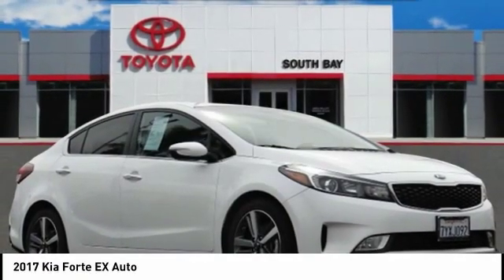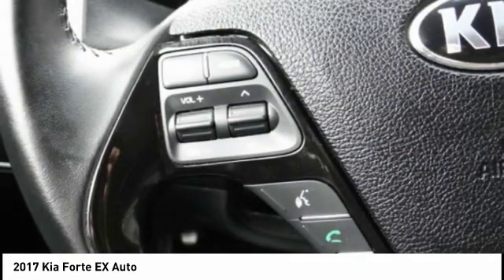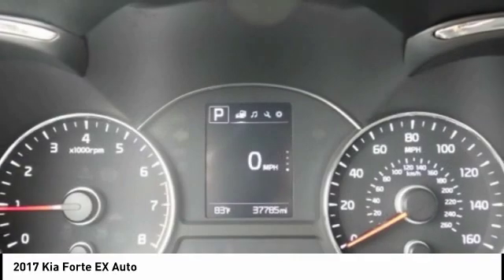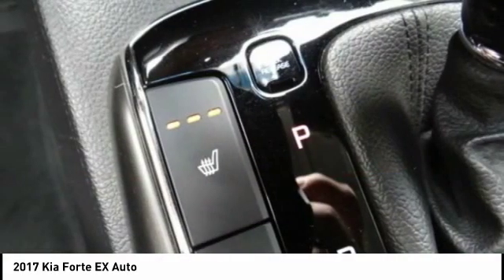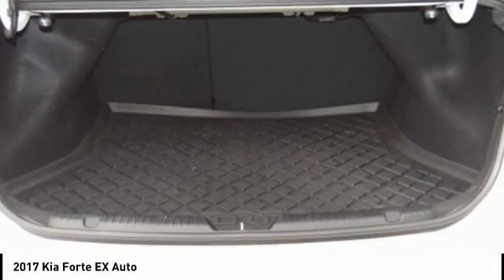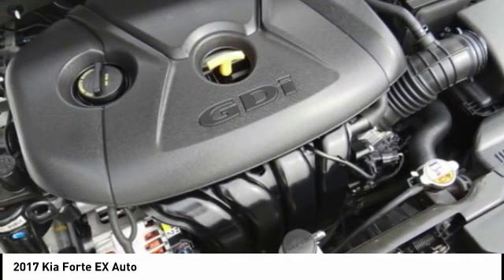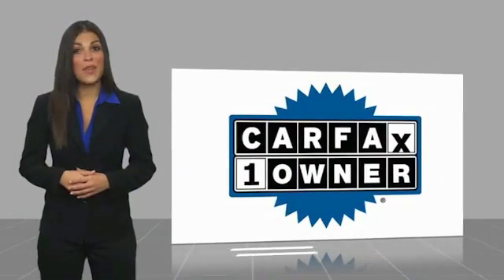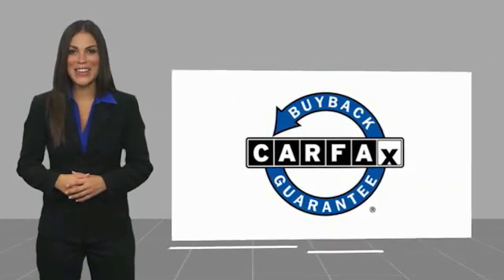2017 Kia Forte Gardena,Torrance,Hawthorne,Carson,Compton 253849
2017 Kia Forte EX Auto

SOUTH BAY TOYOTA, PROUDLY SERVING GARDENA, TORRANCE, HAWTHORNE, CARSON, COMPTON, AND SURROUNDING CALIFORNIA LOCATIONS THIS COPPER 2017 Kia FORTE IS EQUIPPED WITH A Engine: 2.0L I4 DOHC D-CVVT GDI, AUTOMATIC TRANSMISSION, AND RECEIVES AN ESTIMATED 25 City/33 Hwy MPG. CONTACT SOUTH BAY TOYOTA TO SCHEDULE A TEST DRIVE AND TAKE THIS 2017 Kia FORTE HOME TODAY, OR VISIT OUR SHOWROOM CONVENIENTLY LOCATED AT 18416 SOUTH WESTERN AVE GARDENA CALIFORNIA 90248. Clean CARFAX. This vehicle has passed a 160 point inspection by our Toyota Certified Technicians.. Snow White Pearl 2017 Kia Forte EX FWD 6-Speed Automatic 2.0L I4 DOHC Dual CVVT 25/33 City/Highway MPG Awards: * JD Power Initial Quality Study (IQS) * 2017 KBB.com 10 Most Awarded Brands It's Time to SAVE at South Bay! Call today! Reviews: * Feels roomy inside for a small car; many desirable standard and optional features; easy-to-use controls and simple touchscreen interface; warranty coverage is better than most in the segment. Source: Edmunds